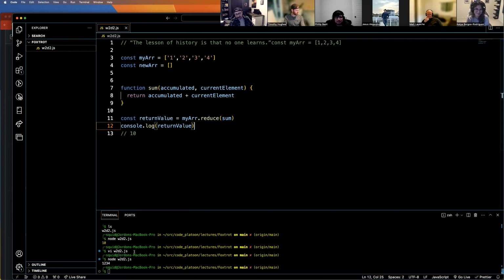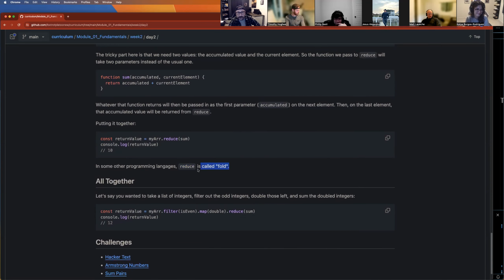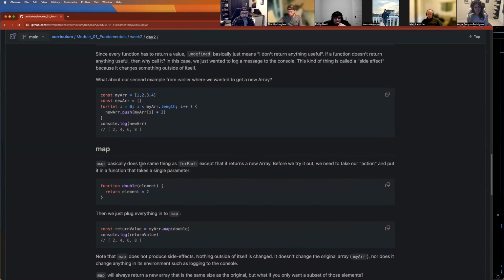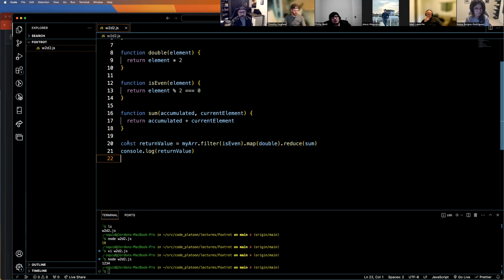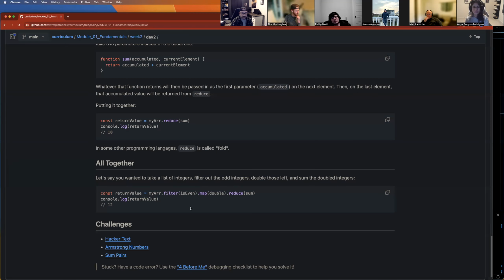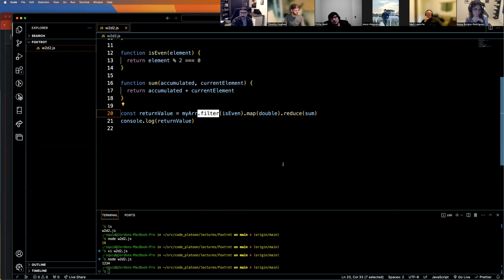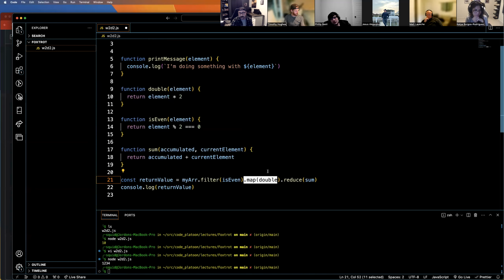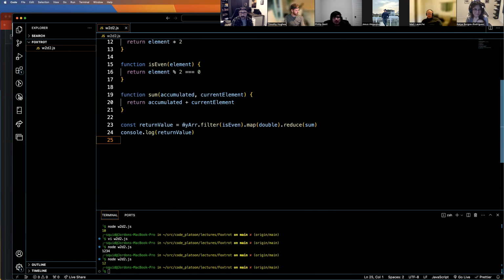W2D2: Higher Order Functions Javascript (2 of 2)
Foxtrot Platoon E&W